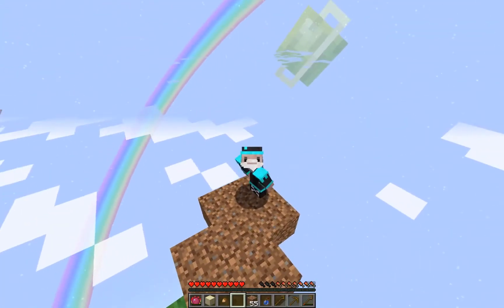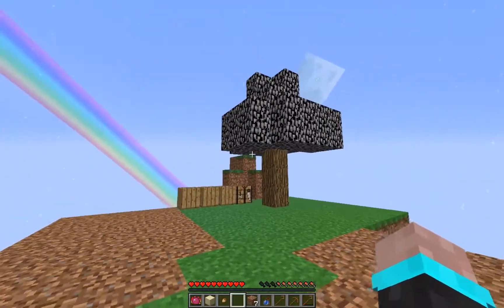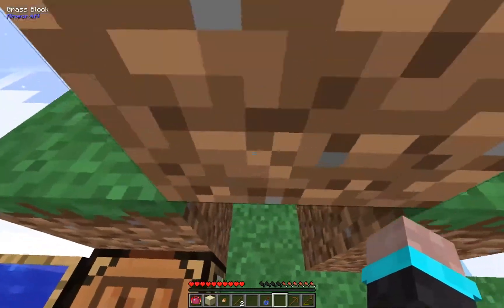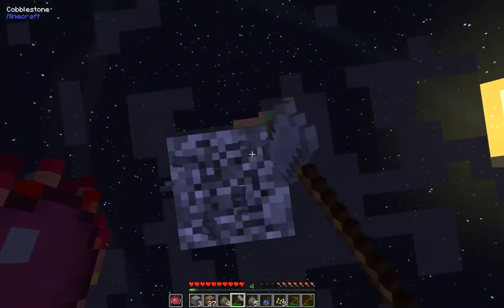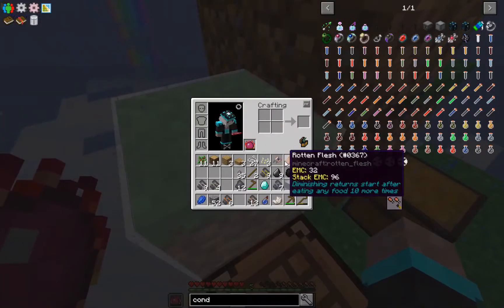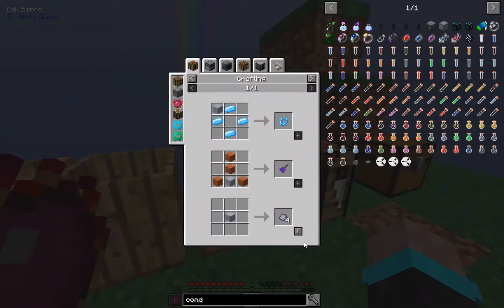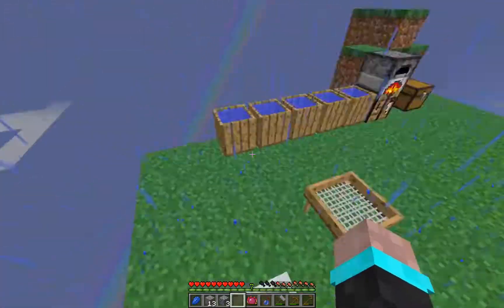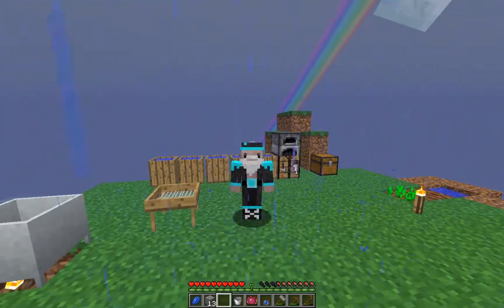Minecraft SkyExchange Ep 2 We have a Crucible!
Today we play Minecraft on SkyExchange we build onto the island and get lava.

Alert: Just fyi the world got corrupted so starting new.